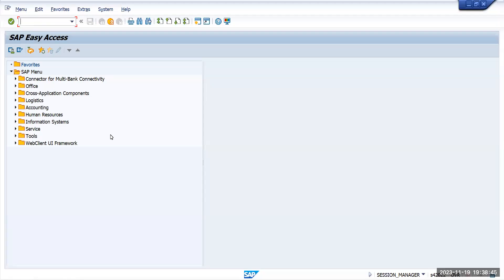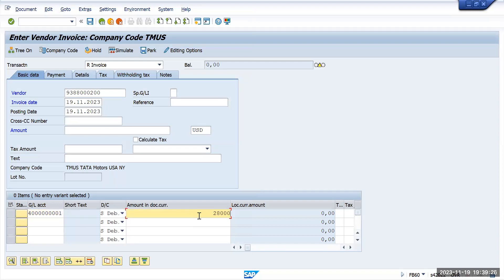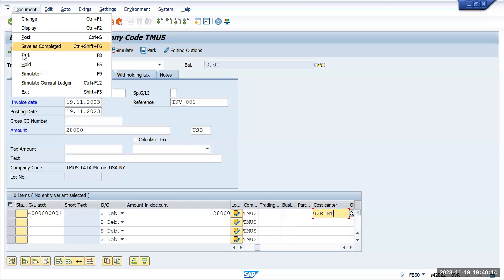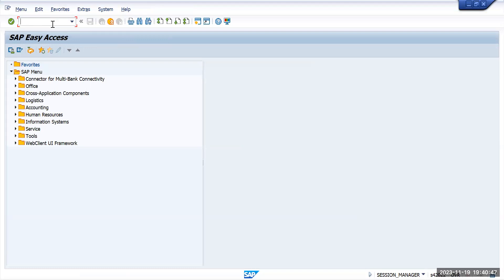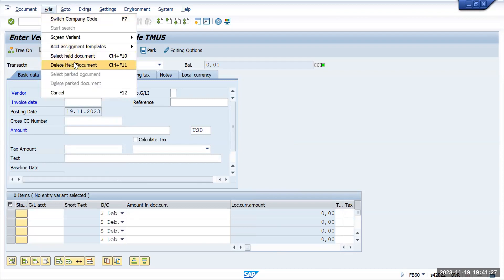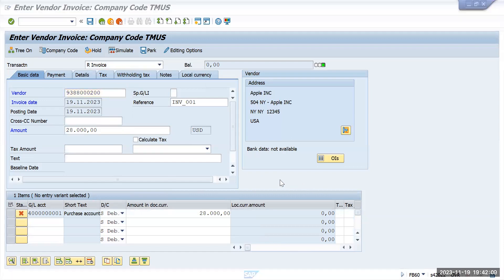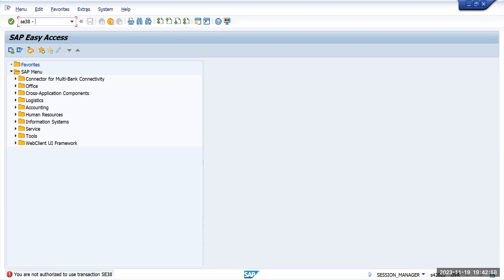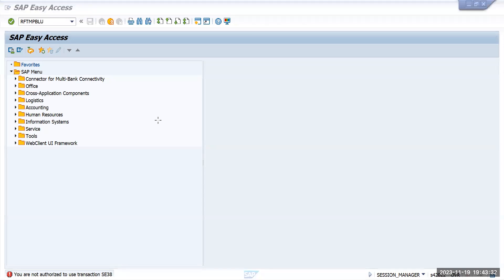Hold Documents in SAP Finance | Held Document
Hold Documents in SAP Finance
Held Document